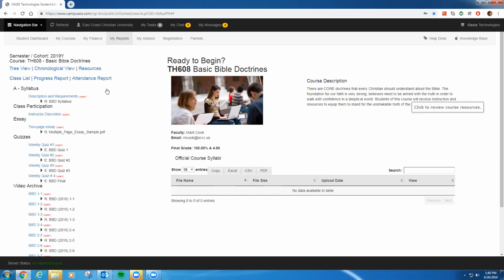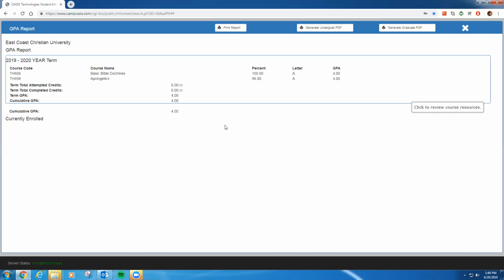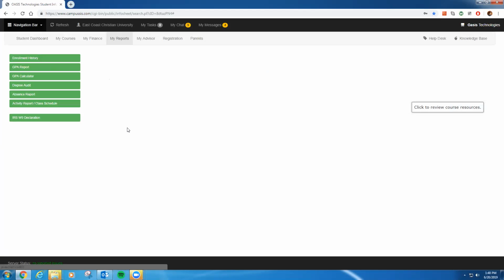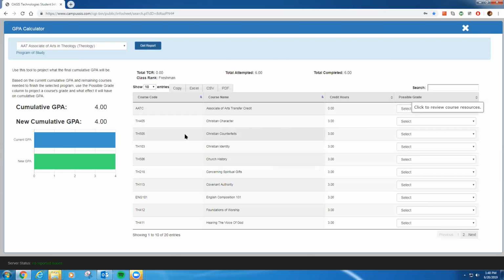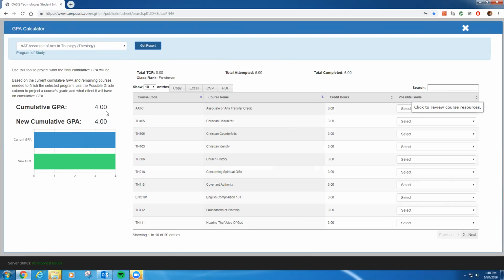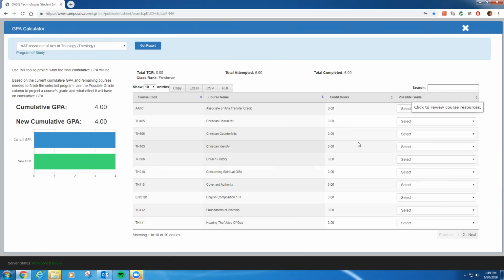How to Check Enrollment History and How to Use GPA Calculator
How to Check Your Enrollment History and How to Use the GPA Calculator on CampusSis